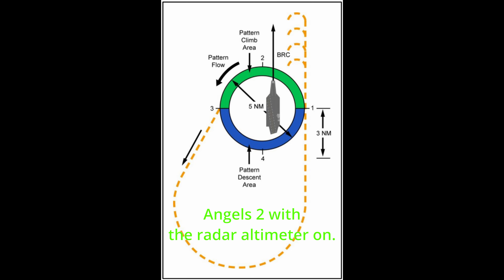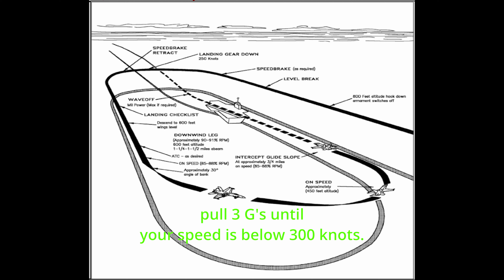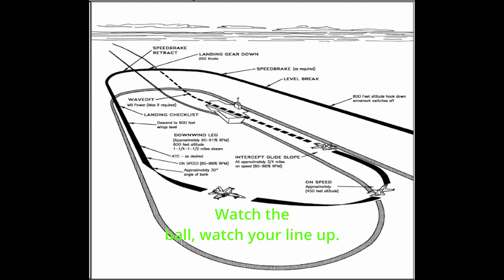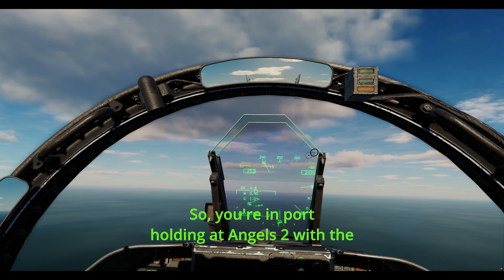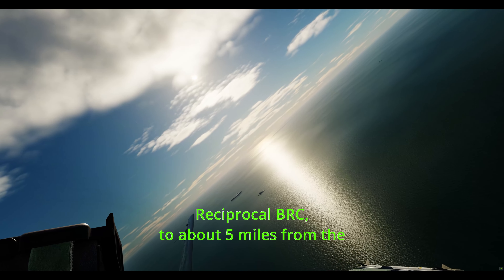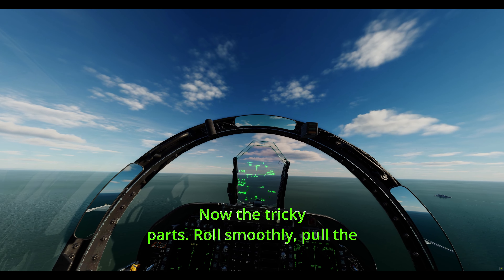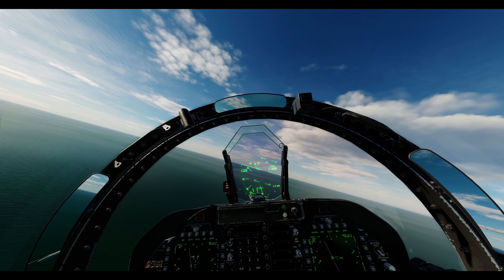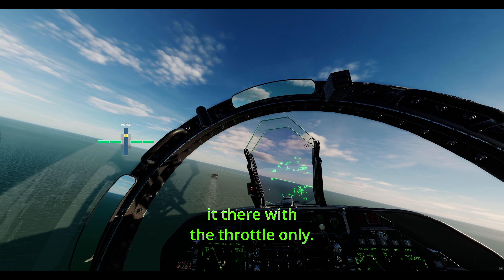VMFA 251 Case I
The basic structure of a Case I carrier recovery.
I made lots of mistakes.
 LSO grading: no grade
(yeah, I was that bad.)
Low in close
Low at the ramp
Eased gun to land
#1 wire.

But I didn't die. :)